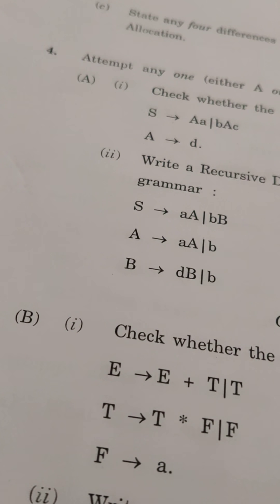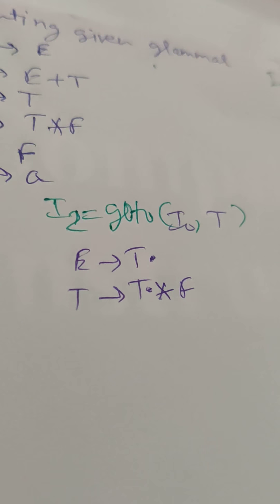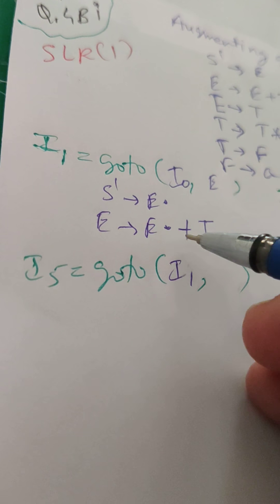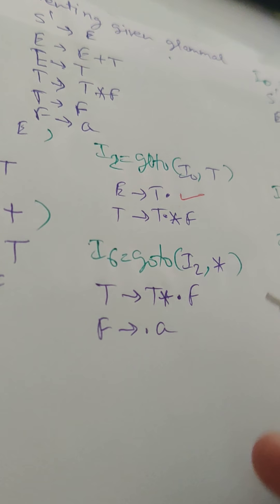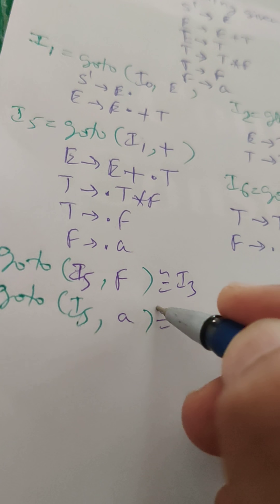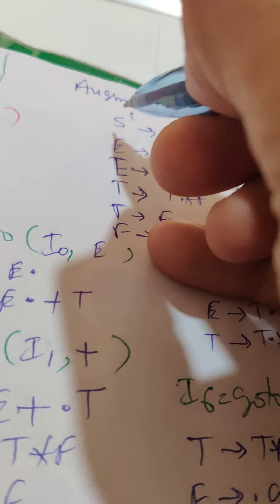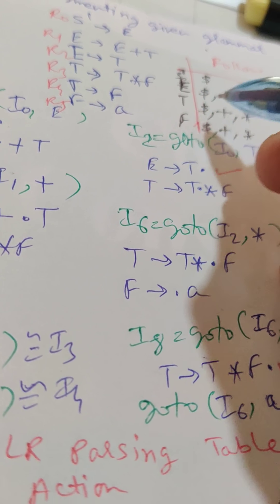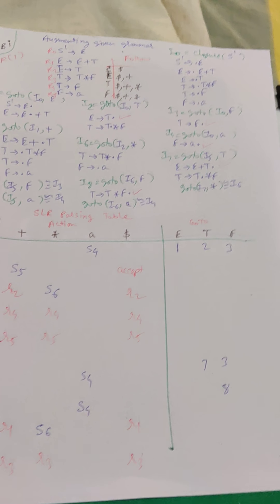CC : SLR 2018 October Q.4 B-i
To check whether given grammar is SLR-1
This is SLR parsing problem from Compiler construction subject of Computer Science
Reference : Pune University Question paper October 2018